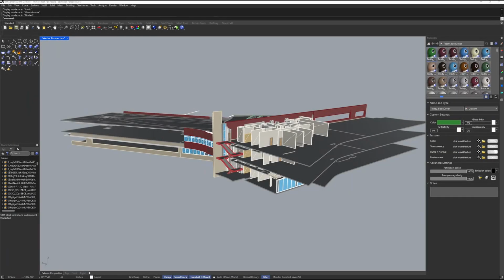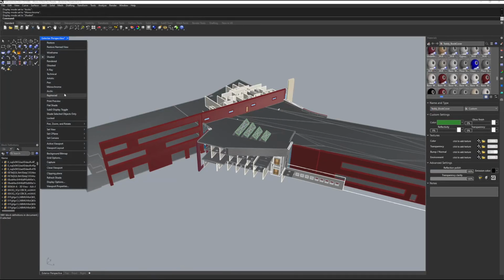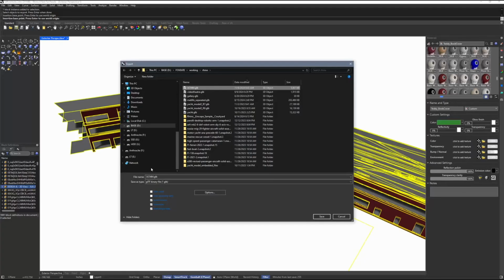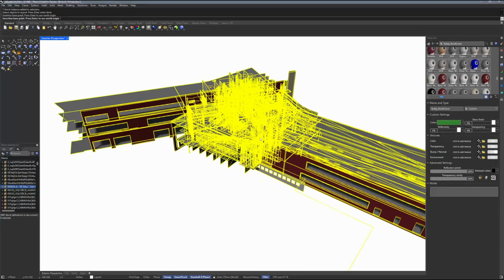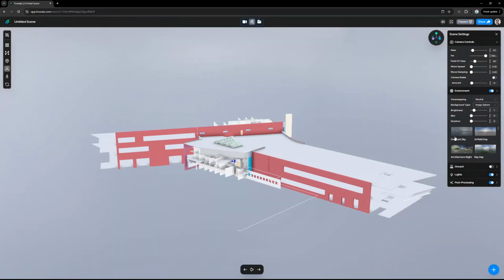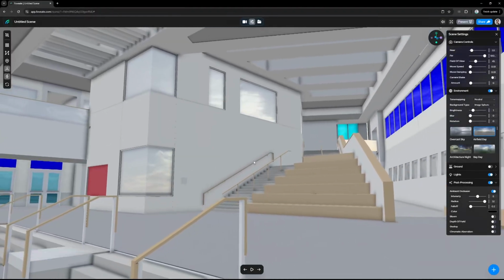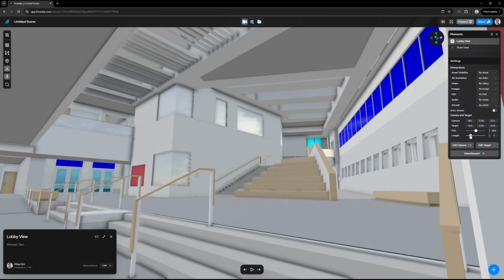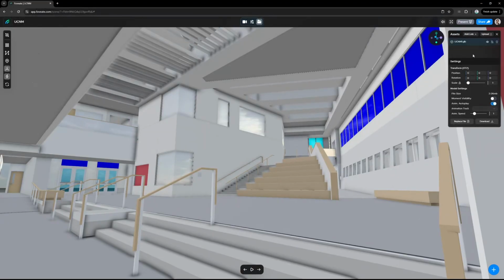Foveate for Rhino 8 Tutorial - Export .glb to Foveate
In this tutorial you'll learn how to export from Rhino 8 to Foveate using the .glb file. Simply drag and drop a .glb file into a Foveate scene.

Foveate also supports .fbx and .3dm from Rhino as well.